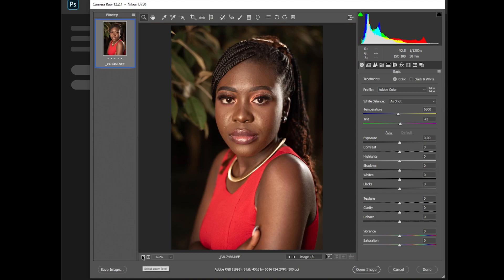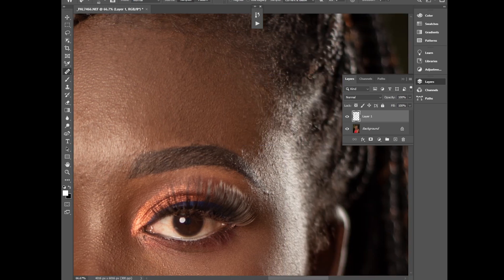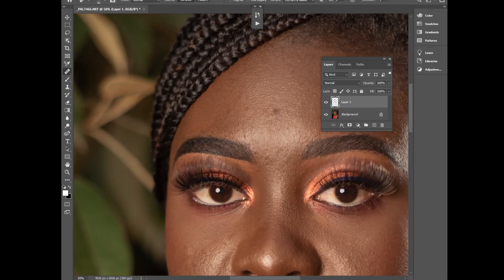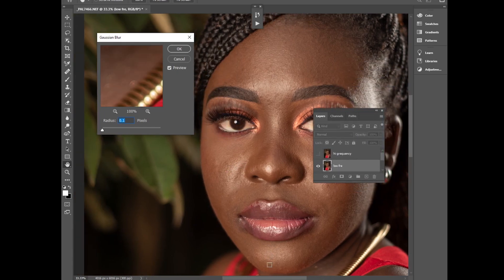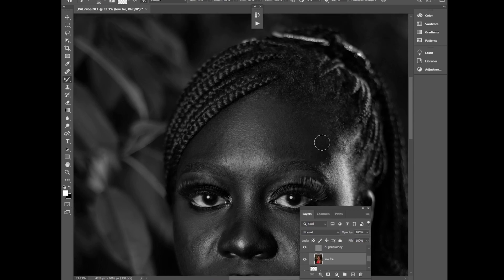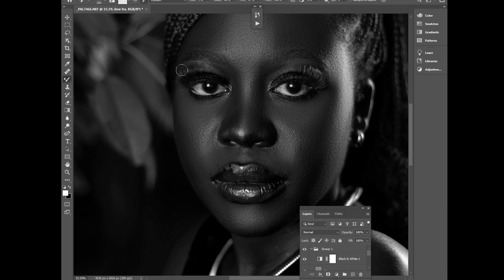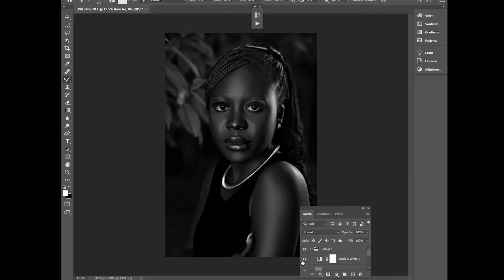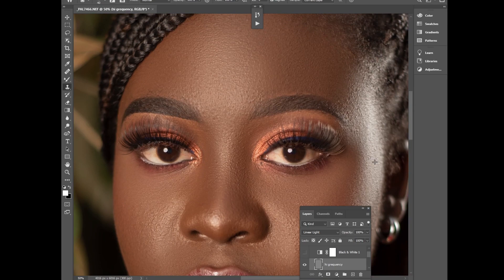HOW TO DO FREQUENCY SEPARATION IN PHOTOSHOP